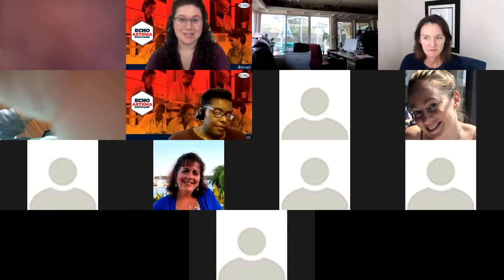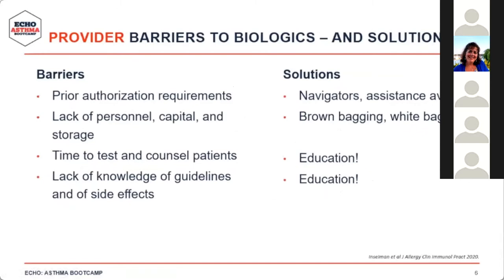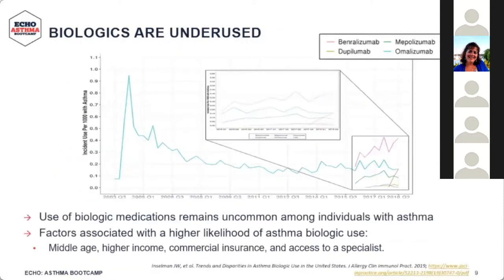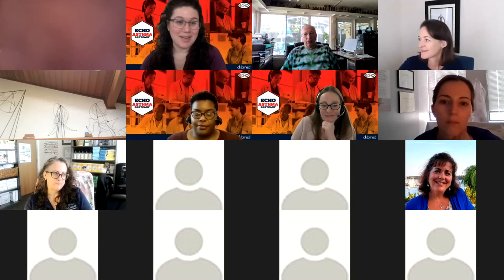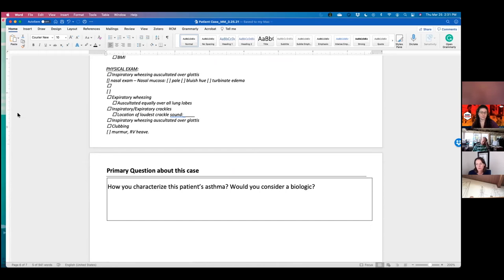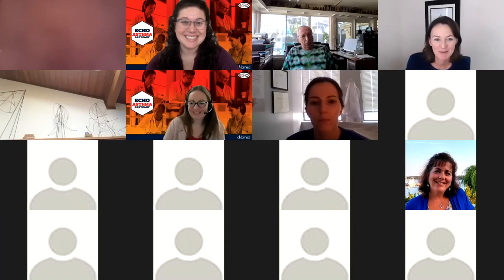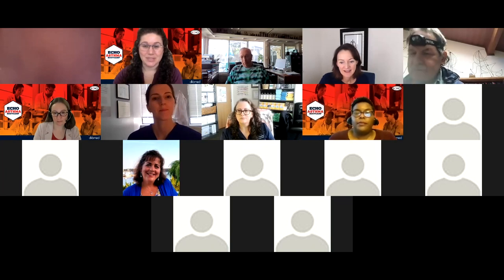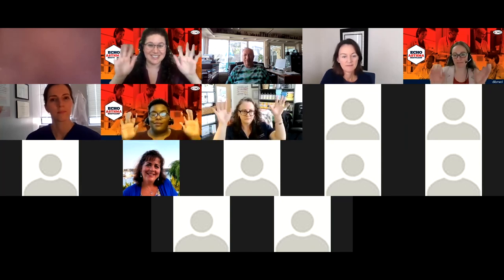ECHO Asthma Bootcamp F Module 6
Which of your patients have severe asthma, are they undertreated?
We want to help you improve their care.

ECHO Asthma Bootcamp is a mentorship program in which you will share patient cases and learn from recognized experts. Our goal is to set you up with the knowledge and resources you need to help these patients without referring them to a specialist!

Hub Faculty:
Meredith C. McCormack, MD, MHS
Aaron M. Sutton, LCSW, ACSW, BCD, CAADC - Hub Faculty (Social Work)
Andrea Jensen, CHES ®, AE-C